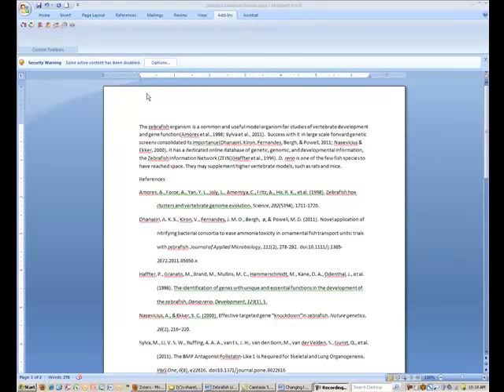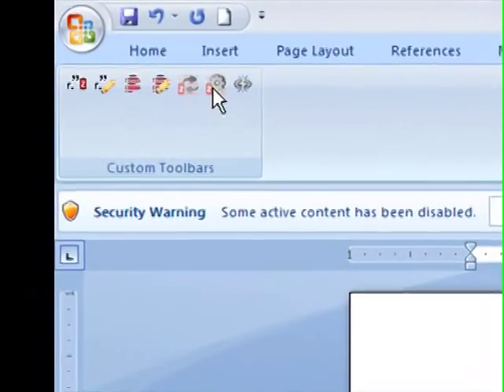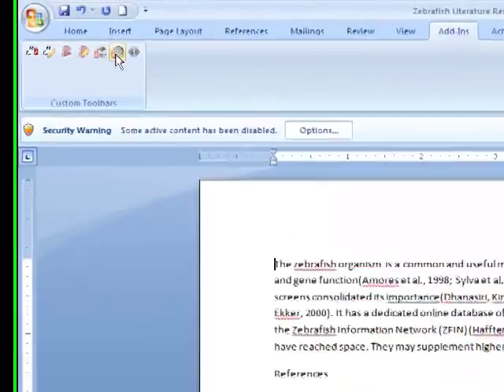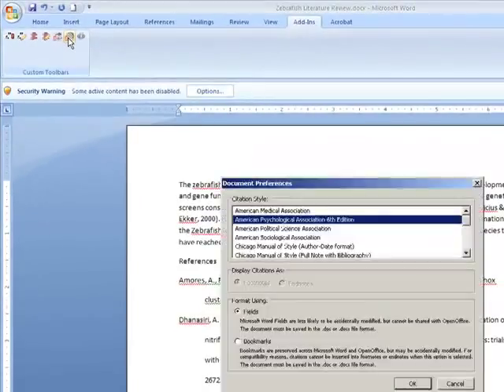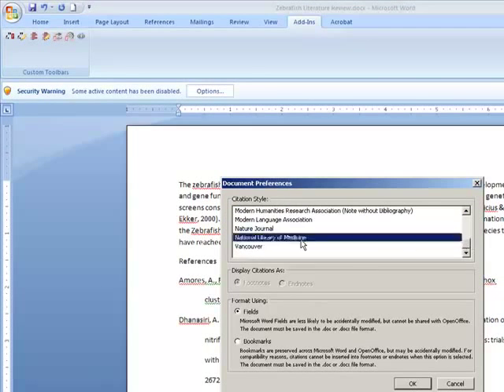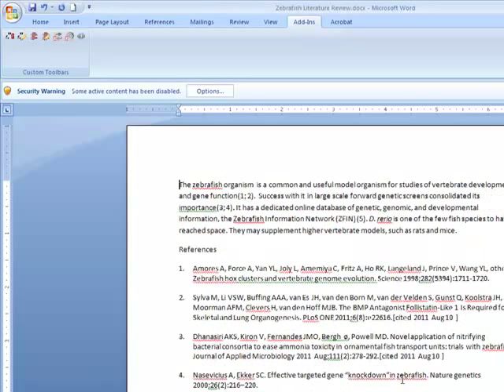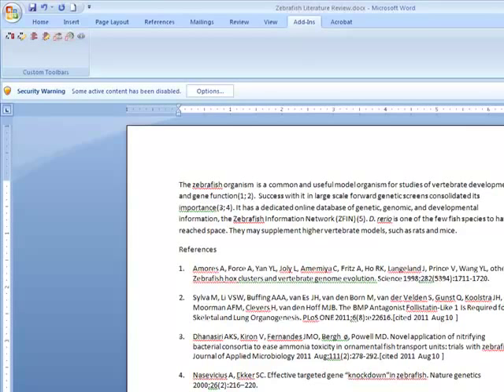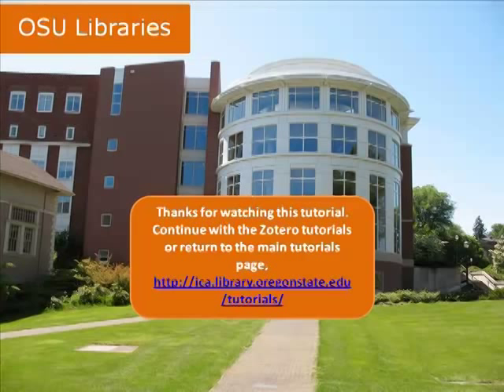Changing the Zotero Citation Style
In this screencast we will cover how to change your citation style in Word.